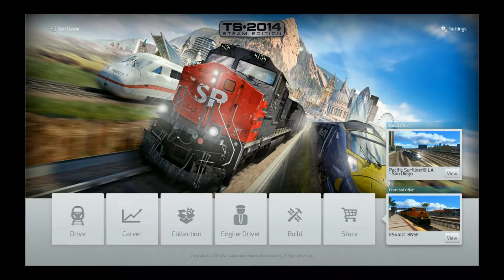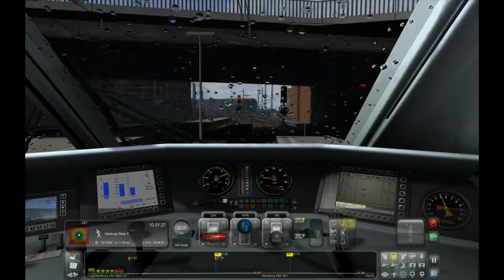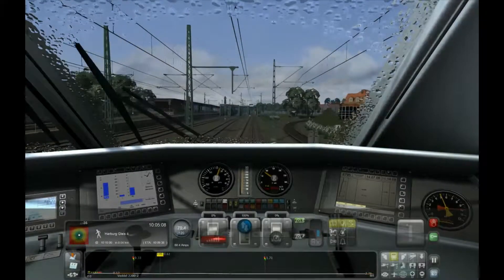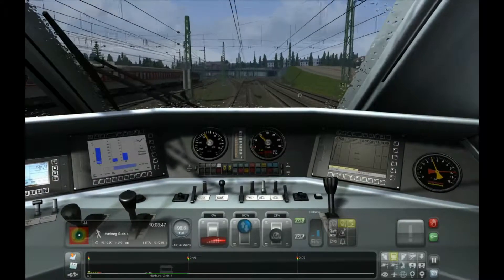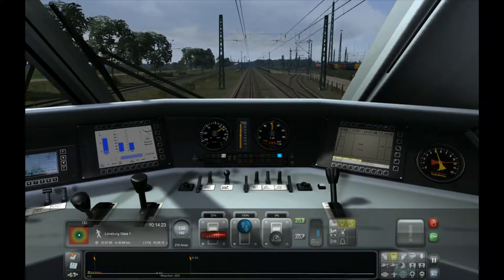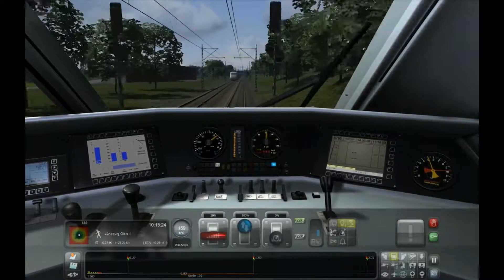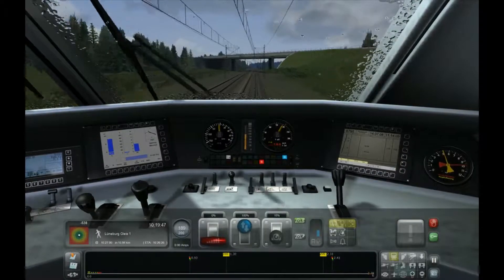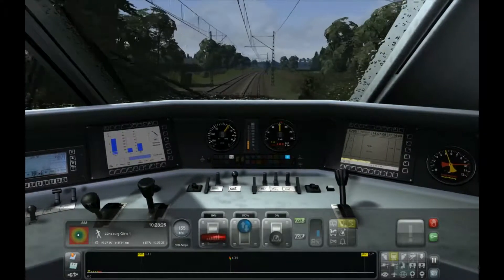Jack Wall Lets Play Train Simulator 2014 Ep9 "ICE2 Express and old habits"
Train Simulator 2014 delivers everything you love about trains with the exhilaration of speed, stunning graphics, a variety of trains, real-world routes and challenging assignments. Whether you love driving trains, creating new routes or just watching the landscape fly by, your journey starts with TS2014.

This is my Let's Play